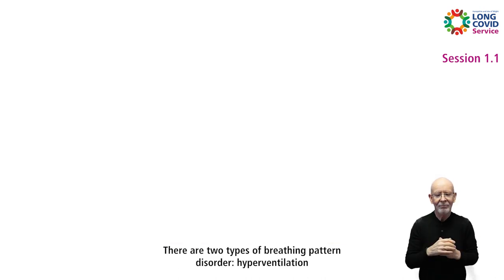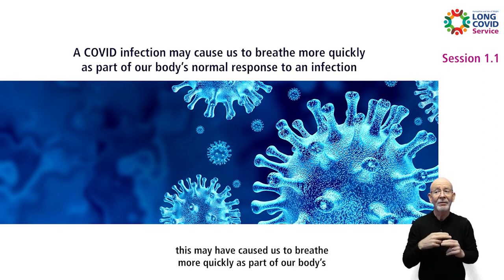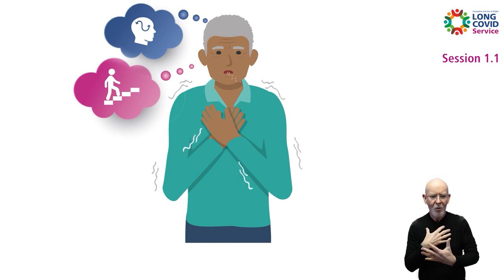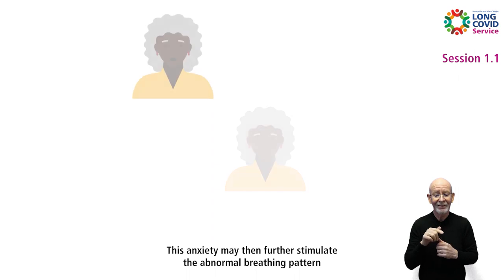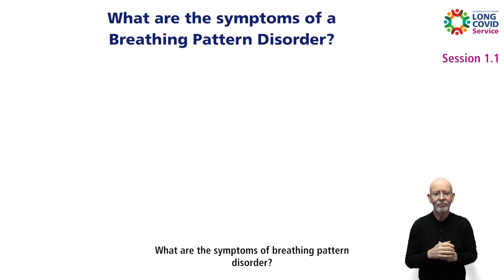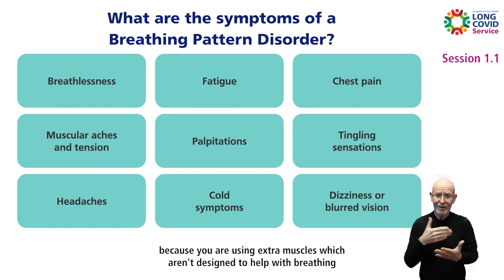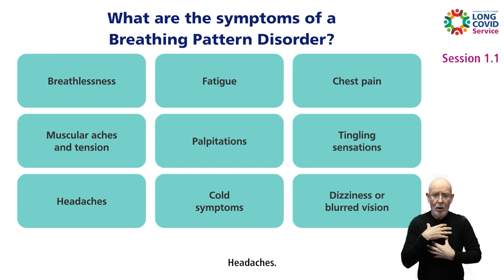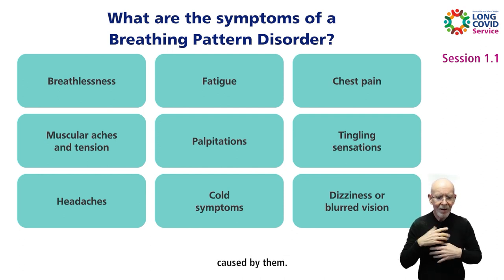Long Covid: Film 1.1 - Introduction to Breathing Pattern Disorder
This film explains the two types of breathing pattern disorder; hyperventilation or ‘over-breathing’ and dysfunctional breathing. How changes to our breathing pattern can lead to a number of symptoms.

Developed by the Hampshire and Isle of Wight Long Covid Service.